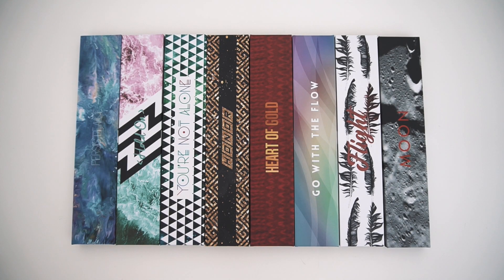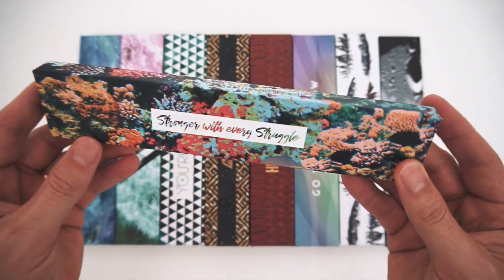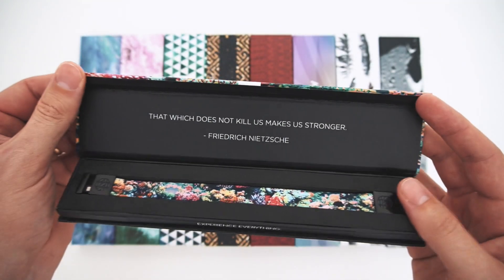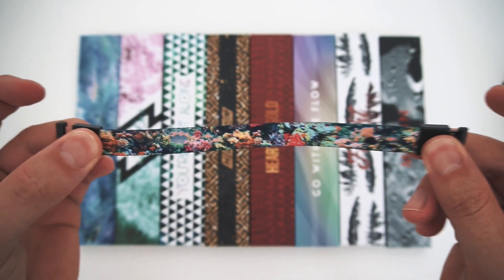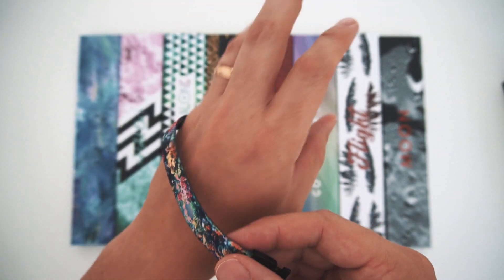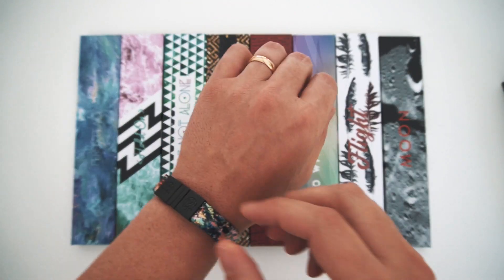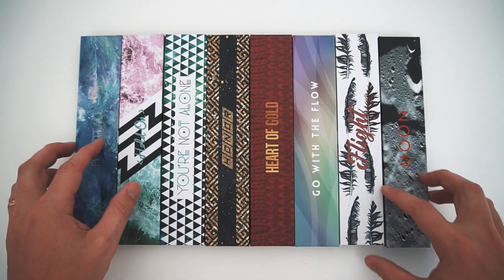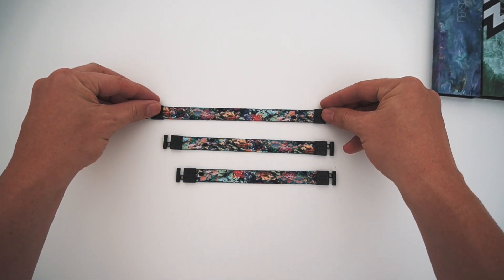ZOX Imperials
Jason explains ZOX Imperials.